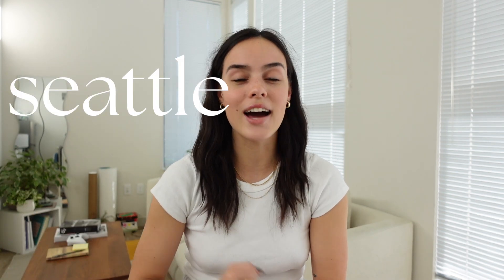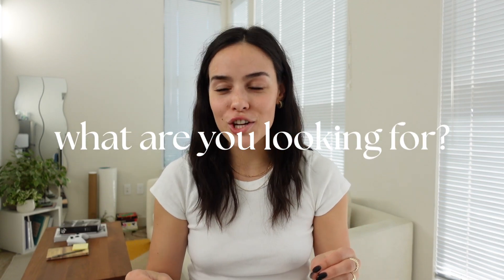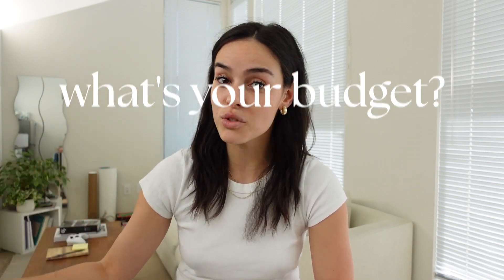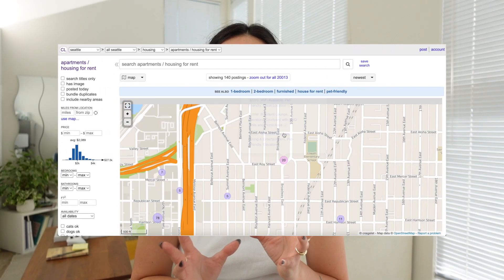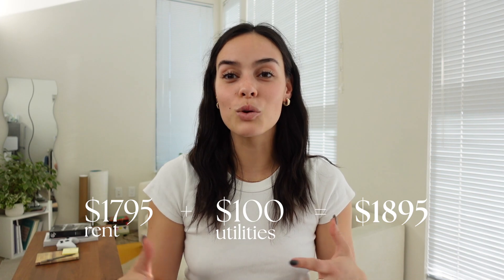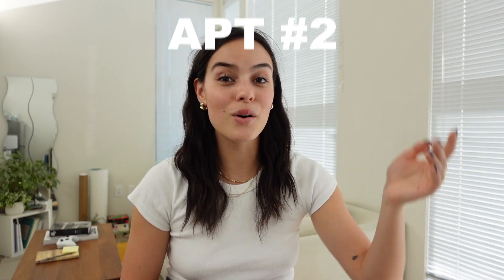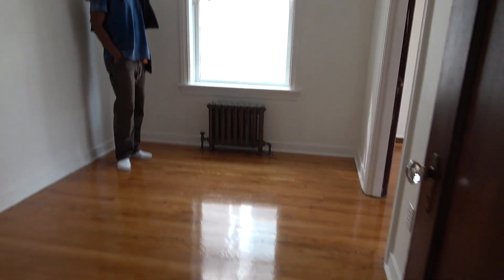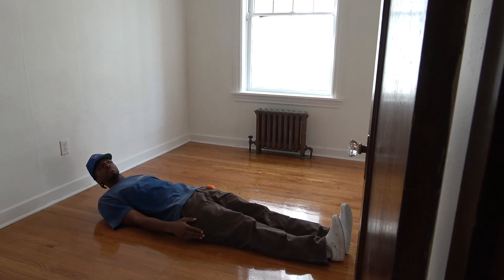seattle apartment hunting | 8 units w/ prices and tips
finally!! so excited to show you all the apartments we toured in search for our new home in seattle 🥰 we saw 8 different units in the capitol hill area which is a more central, walkable, and energetic area of the city. i talk about all things prices, areas, tips around seattle apartment hunting and of course our final pick and current new home! 💗

0:00 intro+info
3:41 thank u squarespace
4:30 apt 1
6:36 apt 2
8:36 apt 3
9:51 apt 4
11:05 apt 5
12:58 apt 6
14:40 apt 7
16:10 apt 8
18:24 final choice !